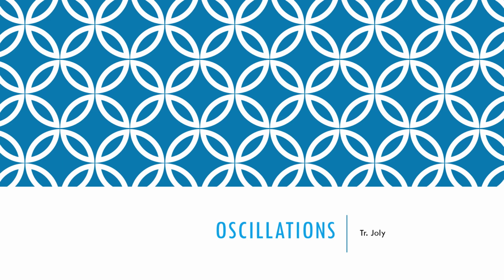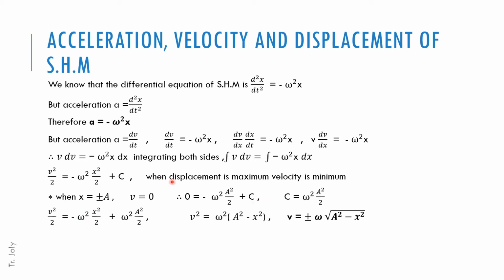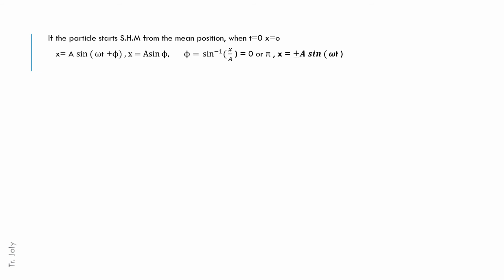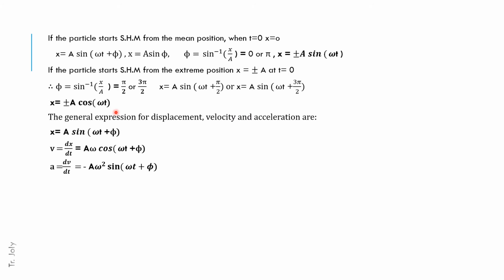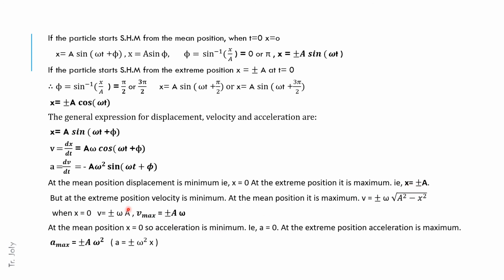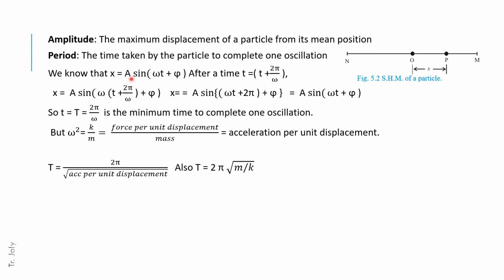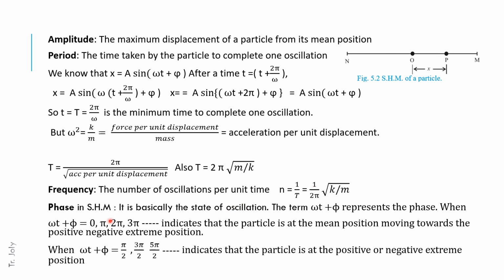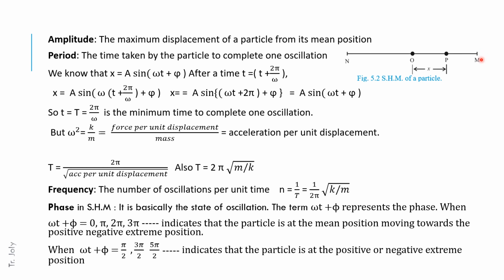Oscillations Part 2 (STD XII)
Here is the second video in the Oscillations chapter. Keep learning!

Warmly,
Teachers of Vidya Vikasini Junior College, Vasai (E)